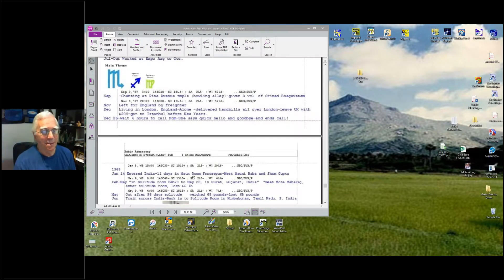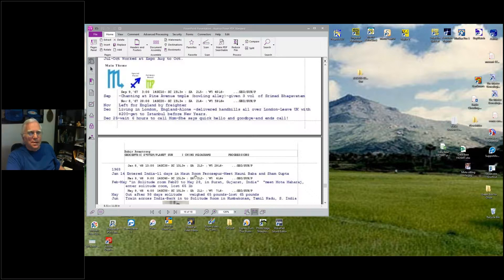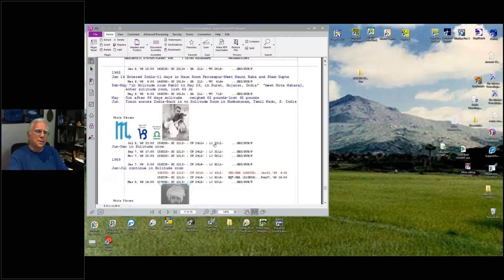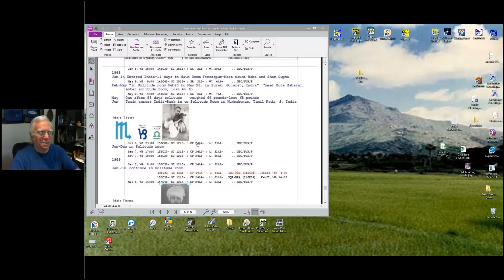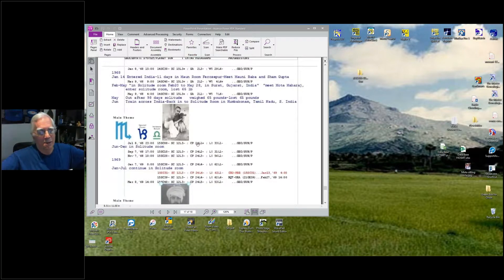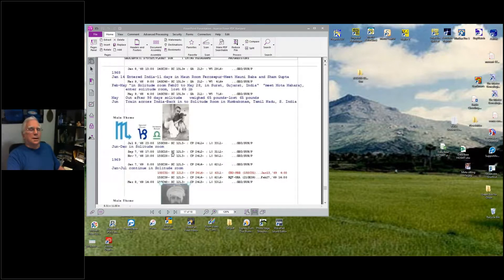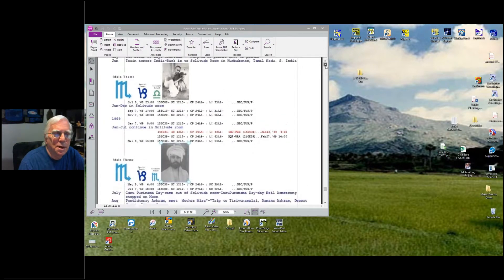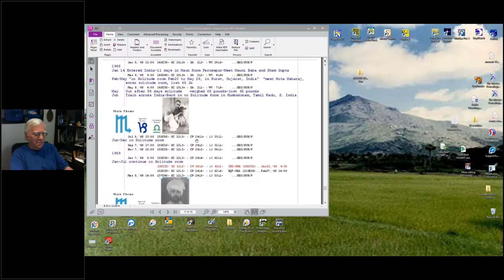RASA09 03 Progressions Sun A part 08 of 9